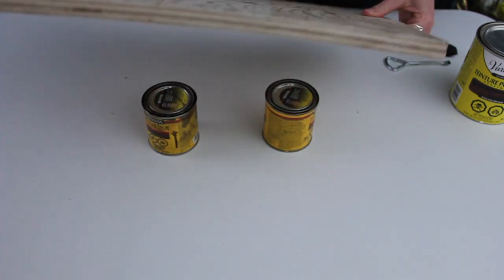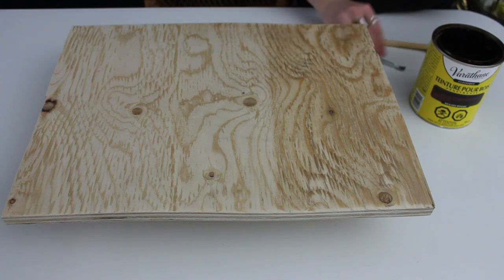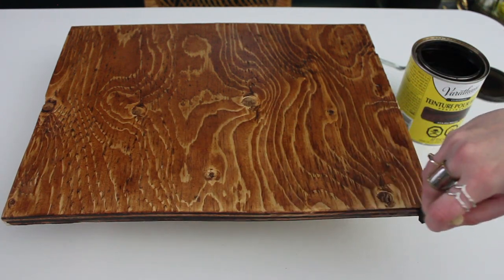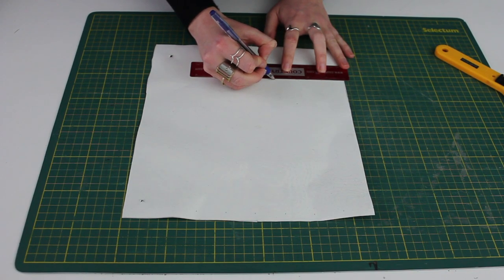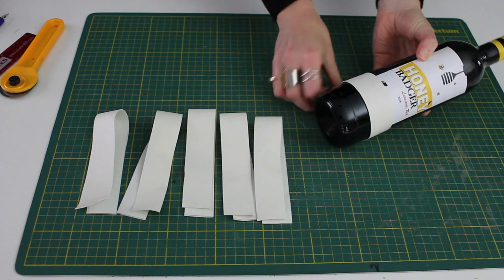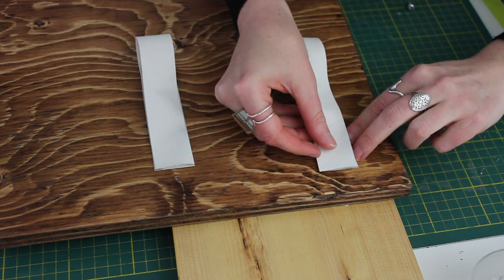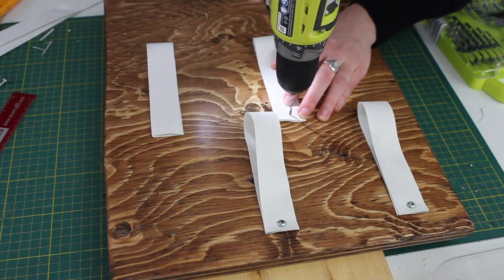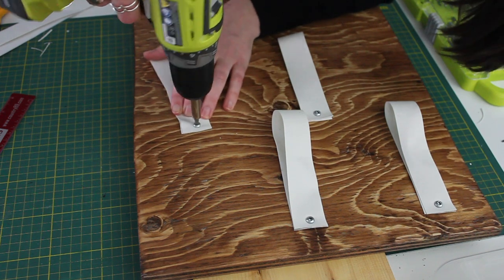DIY Wine Rack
Real Talk.
Does anyone even keep their wine rack stocked...? Mine doesn't seem to stay stocked long...

This is a very simple wine rack that anyone can make! You can make it as big or as small as you like, and it doesn't cost much to make!

In the past I made a wine rack that cost me NOTHING!